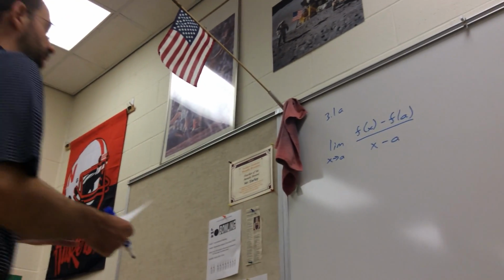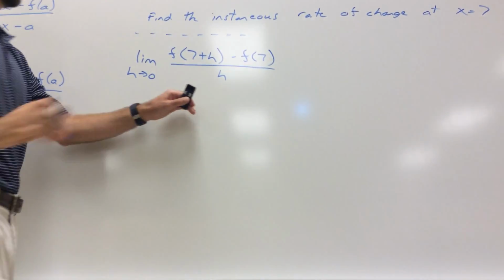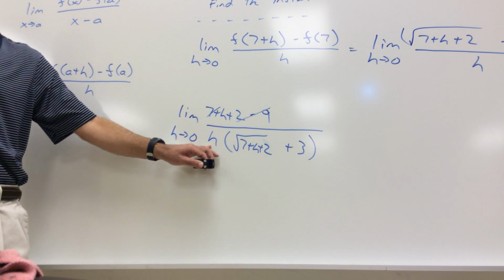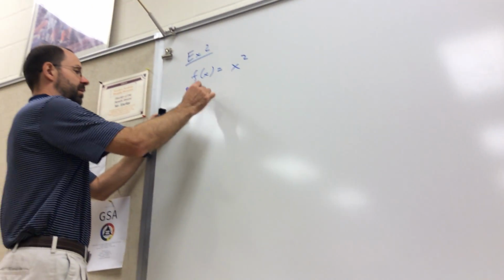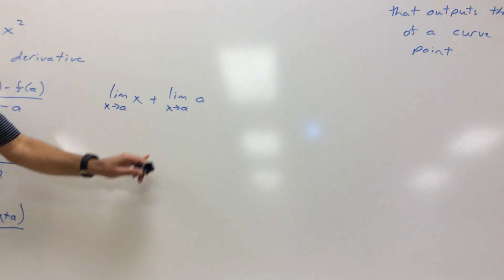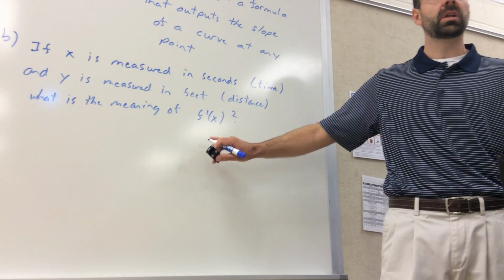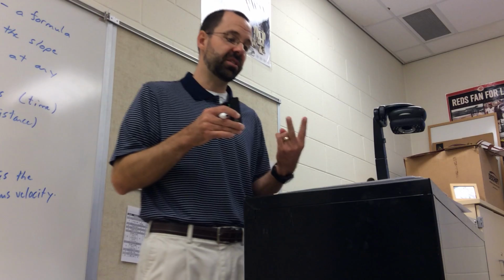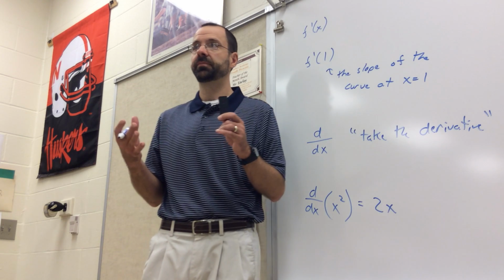Calculus 3. 1a